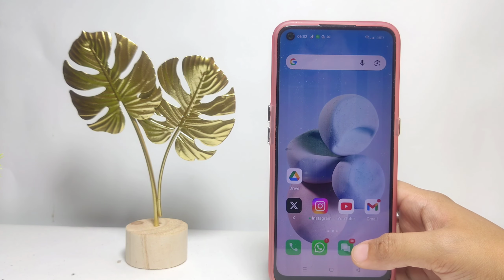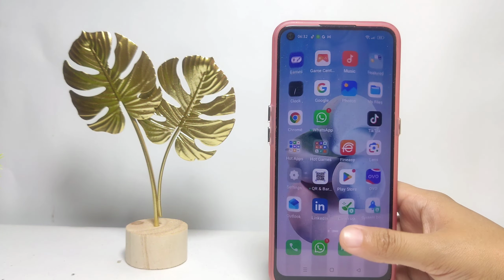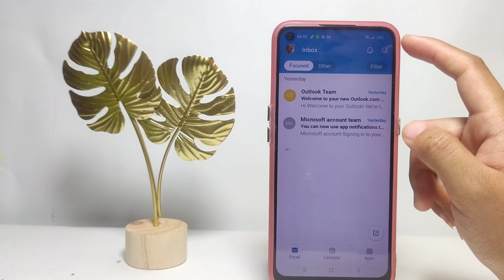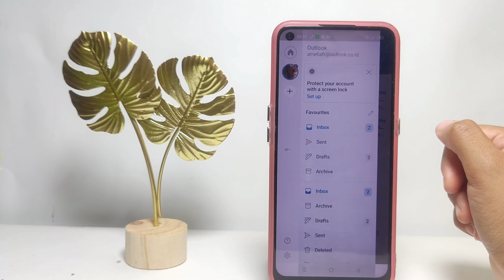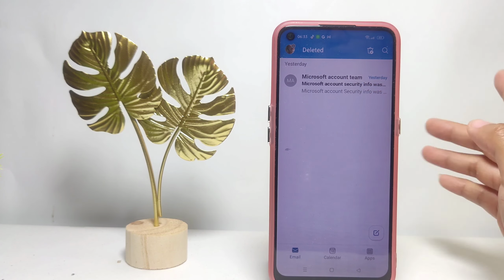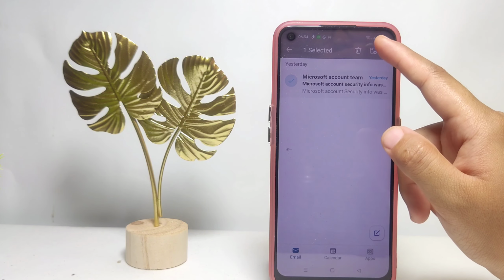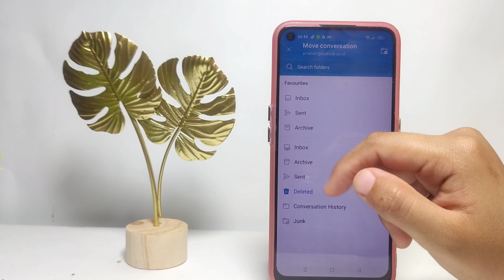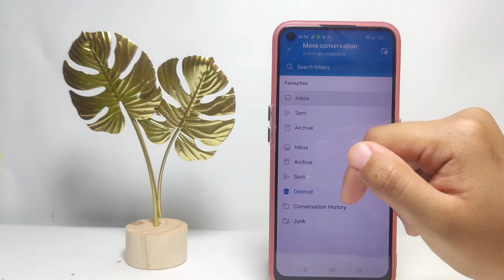How To Restore Deleted Email In Microsoft Outlook On Android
This video is relevant:
how to restore deleted email in ms outlook on android
how to restore deleted email in microsoft outlook
how to restore deleted email in outlook on android
restore deleted email in microsoft outlook on android
tutorial restore deleted email in microsoft outlook on android
tutorial restore deleted email in ms outlook on android
how to restore deleted email in ms outlook